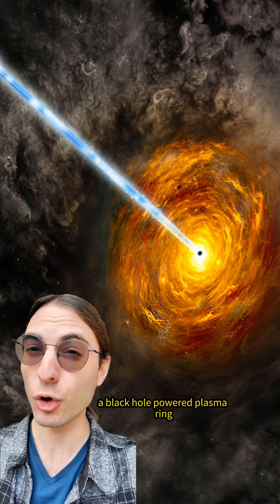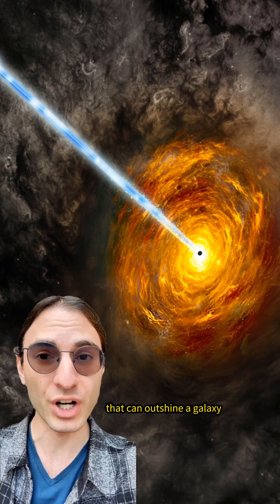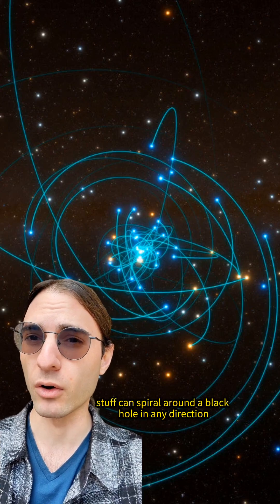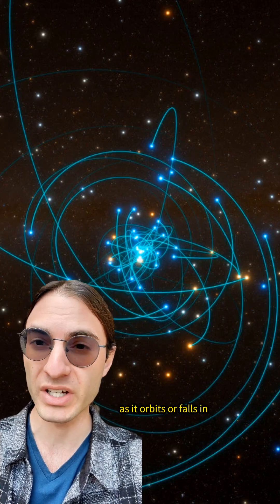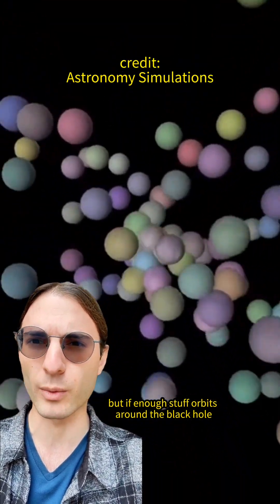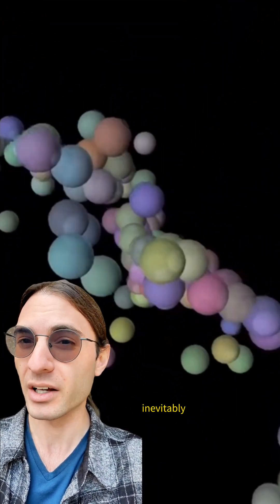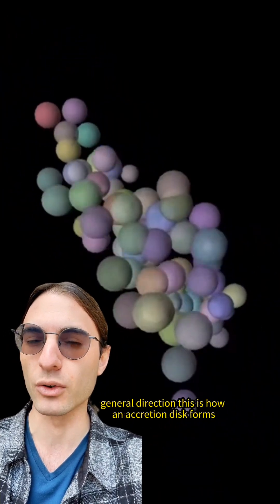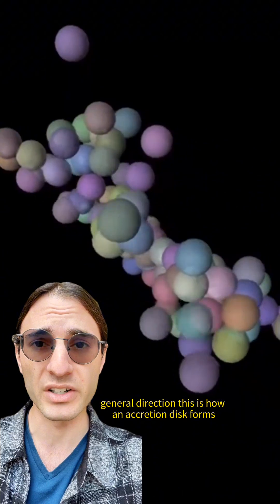The brightest light bulbs in the universe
This was a requested video! It turns out that it's really tricky to describe the details of *how* quasars are powered by accretion disks - but they are! stem science.